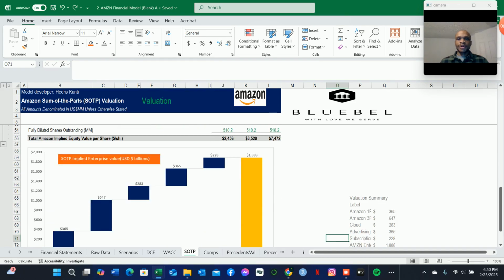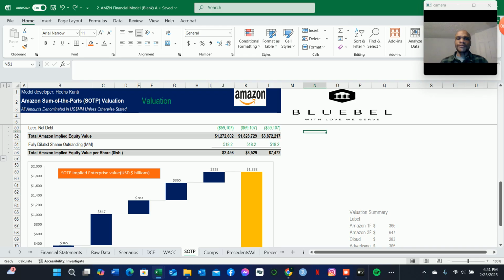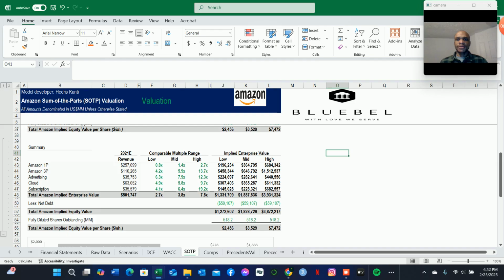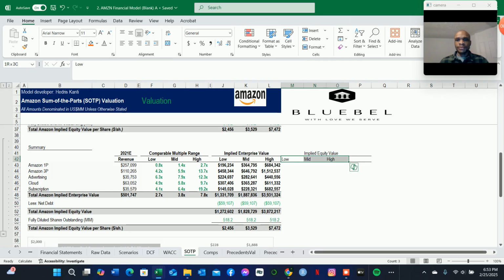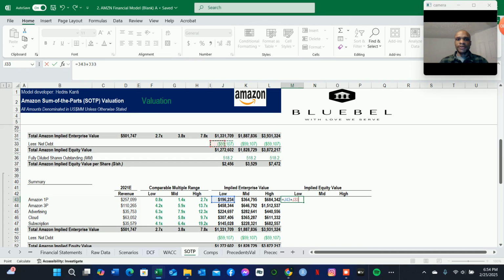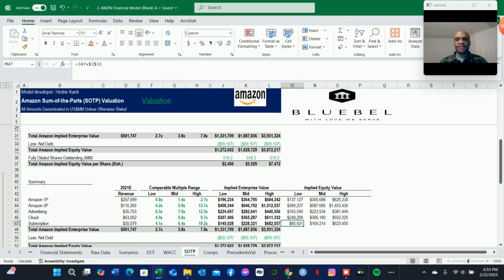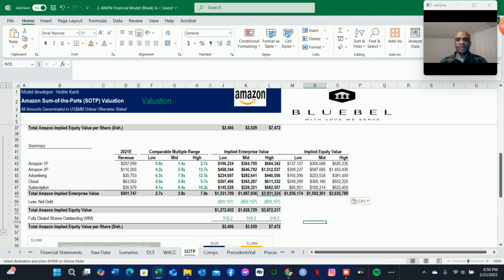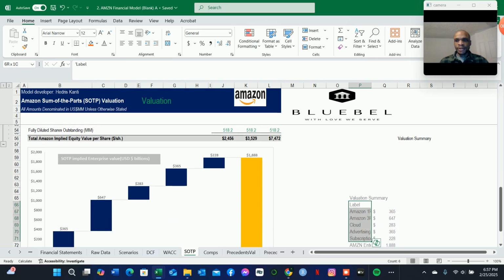SOTP Analysis 6